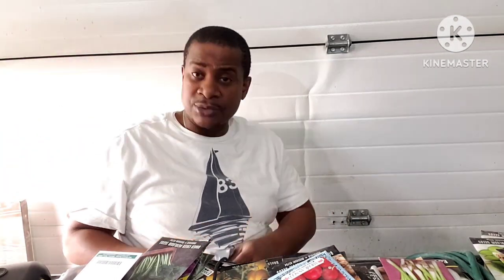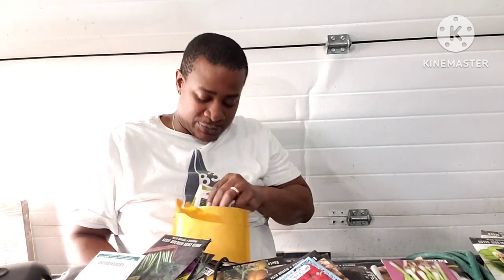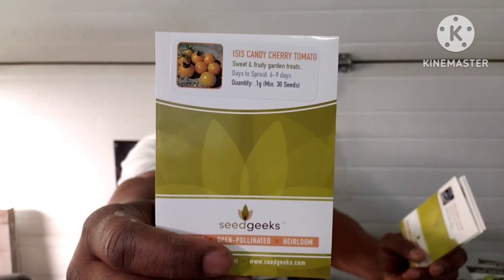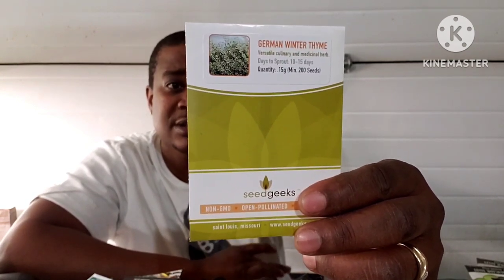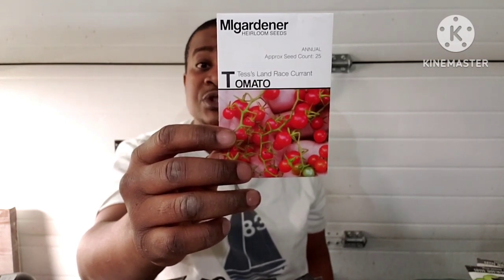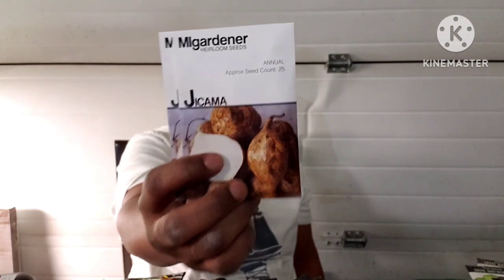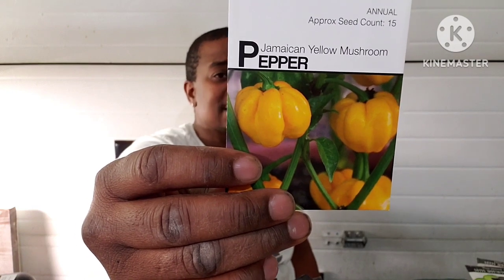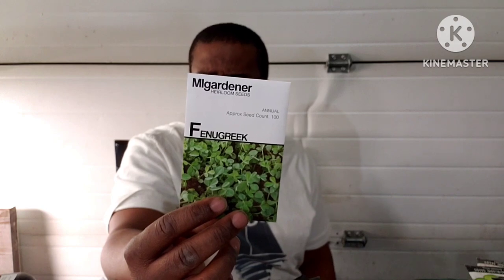2023 SEED HAUL 4 OF 10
I purchased seeds from three different companies and wanted to share.